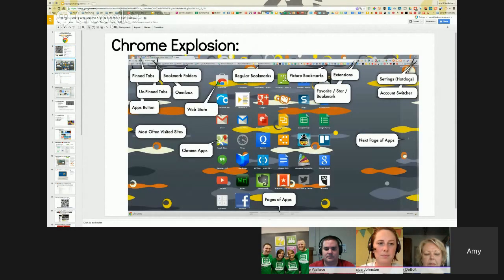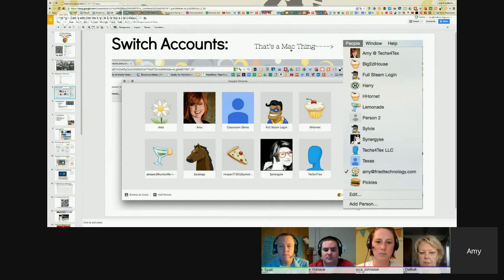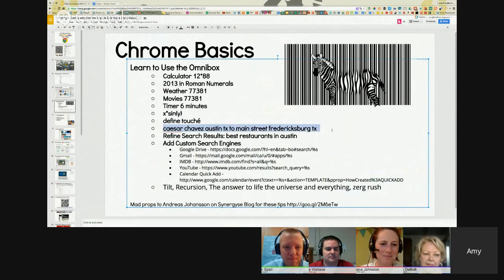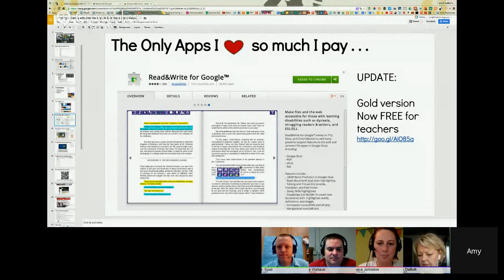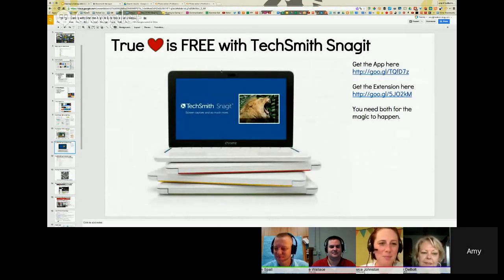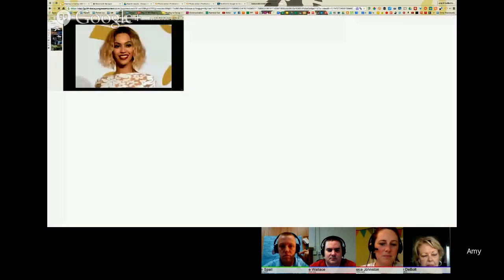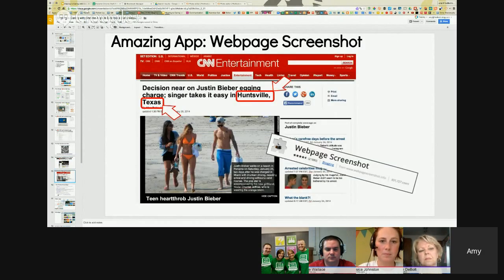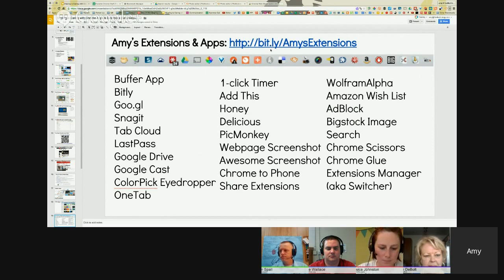Edu on Air: Sharing is caring with free Google Chrome extensions and apps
This session is about useful (can we say necessary?) Apps and Extensions for educators. How and why do you install them? What do they do? How do they open up a world of potential for your classroom? I'll show you in this session! This session is part of Education on Air, the free online conference from Google.